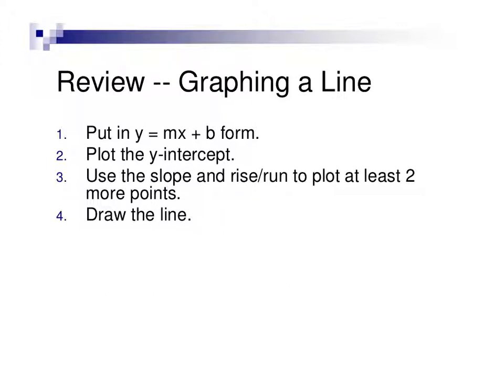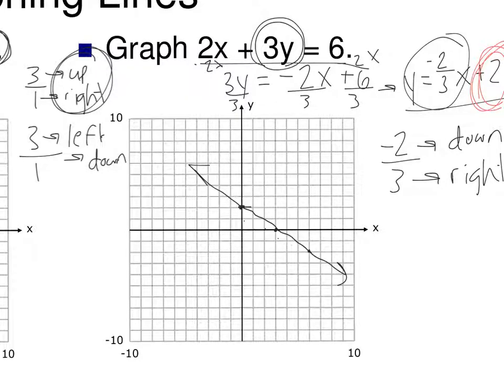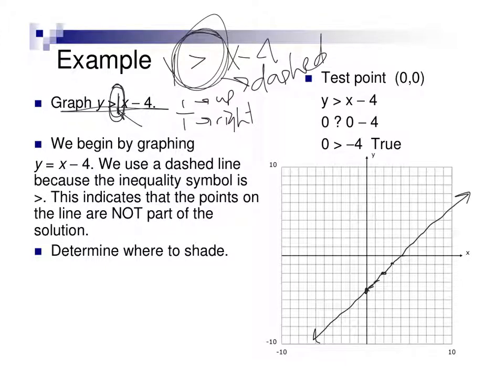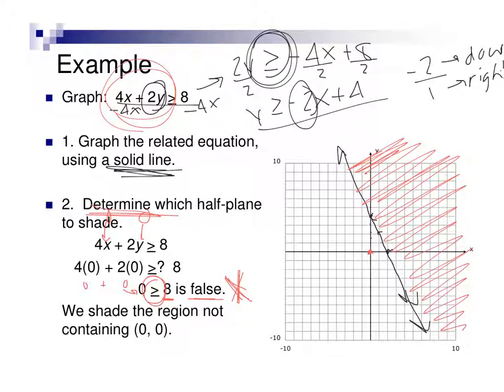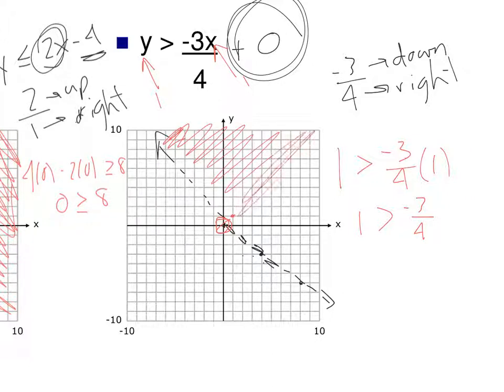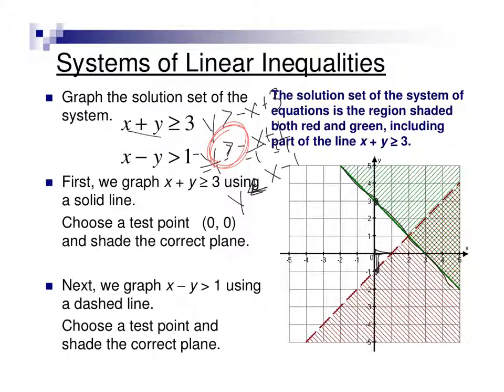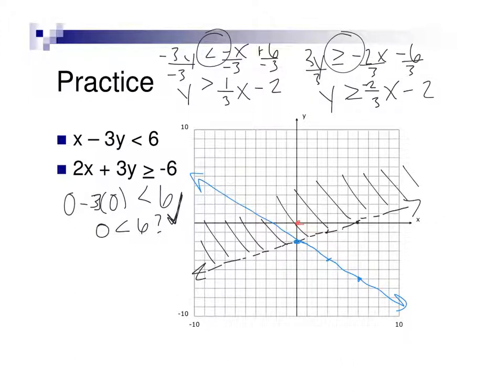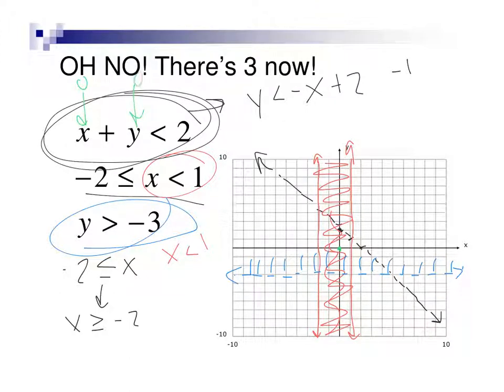Graphing Systems of Inequalities